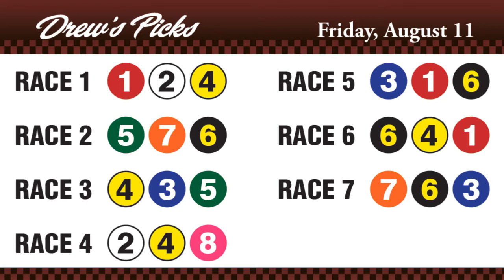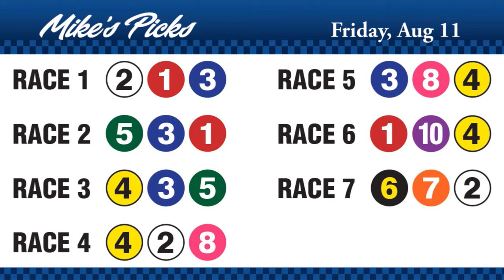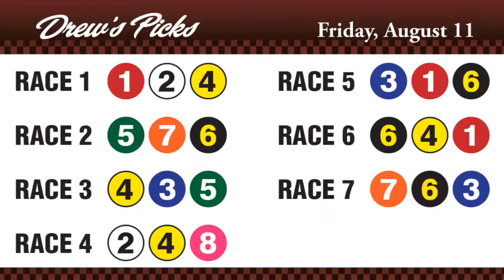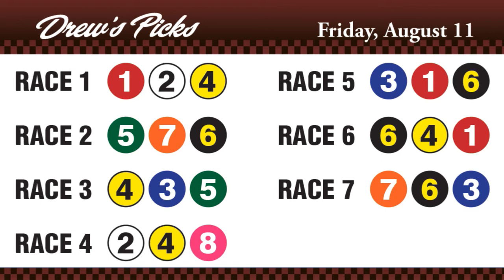Handicapper's Corner - Friday, August 11, 2017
Horse Racing Picks for Friday, August 11, 2017 from Hastings Racecourse in Vancouver, B.C.